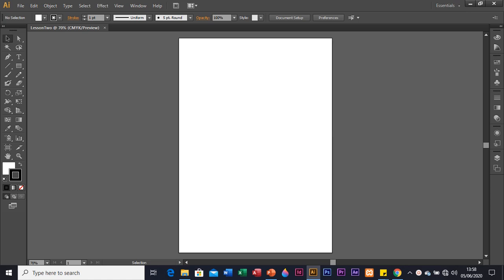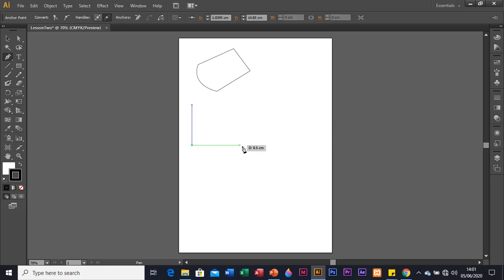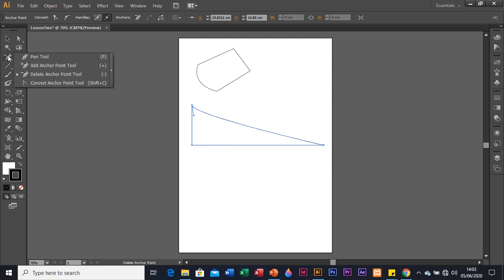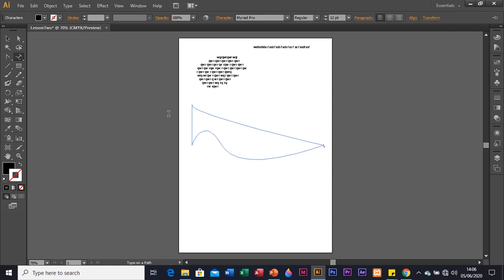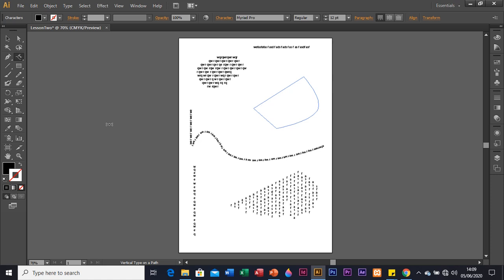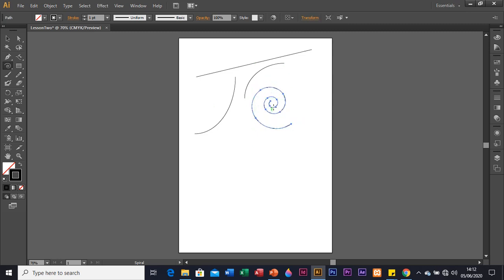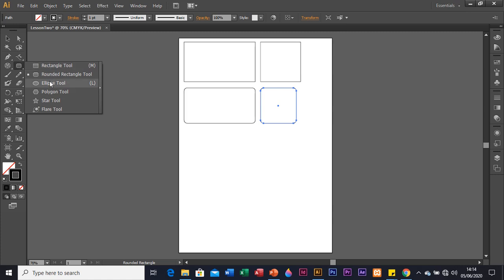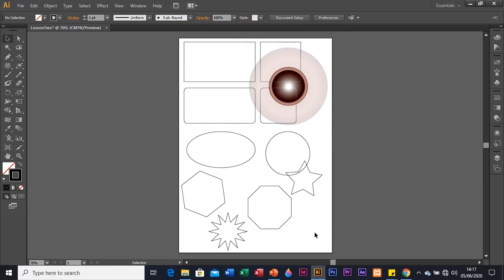The Toolbox and it's tools Part 1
Working with tools - Part 1